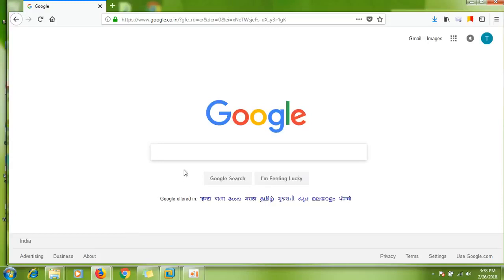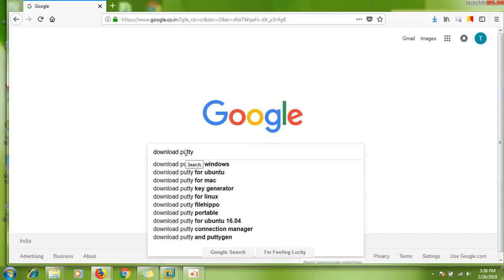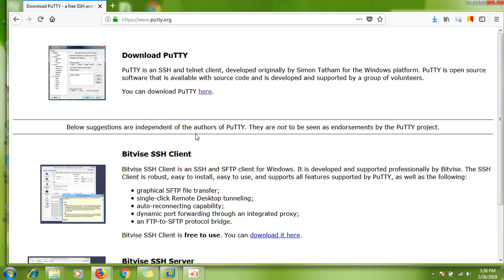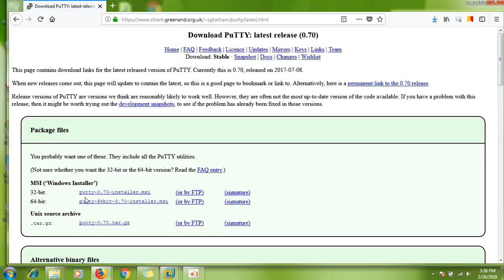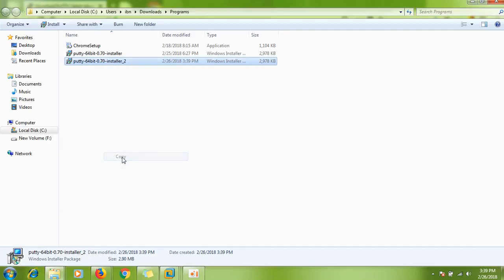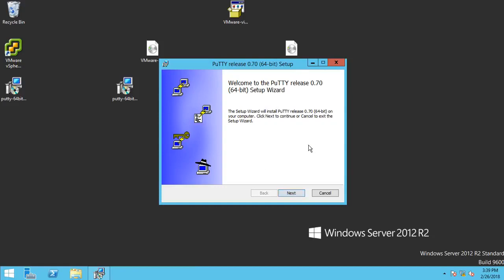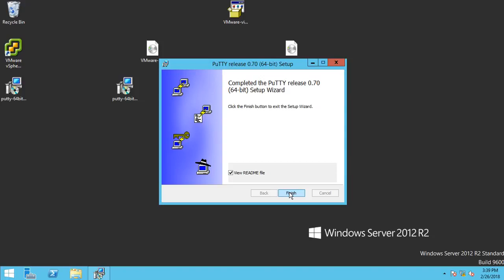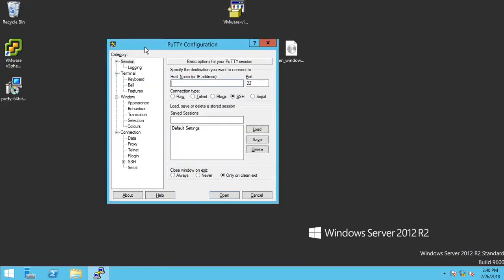How to install Putty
How to install Putty on windows os